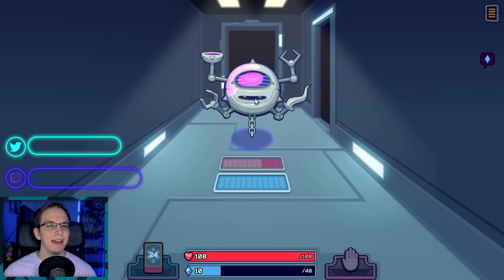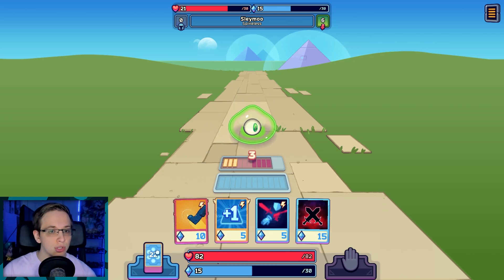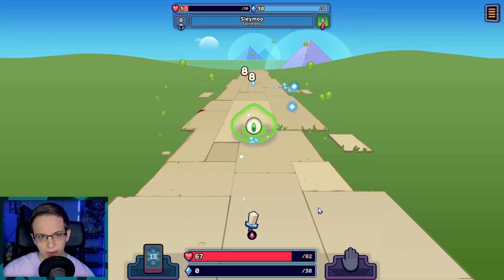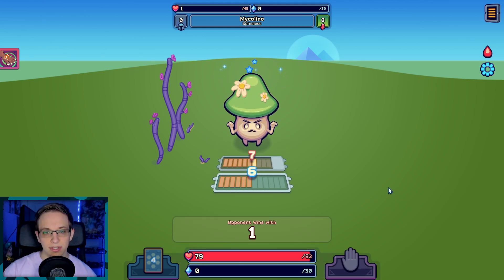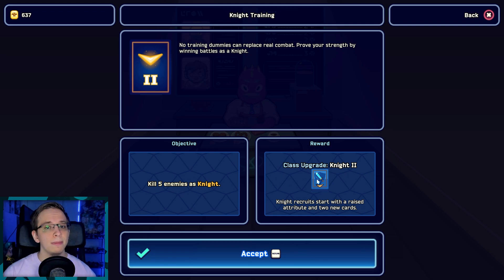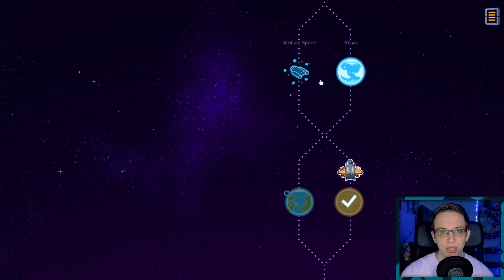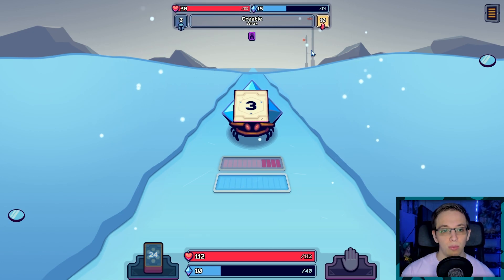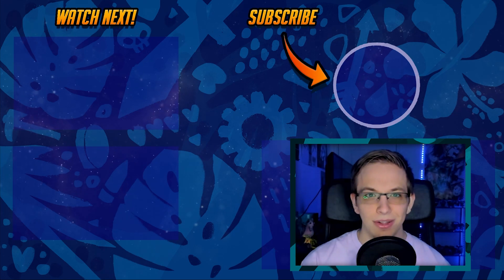Void Tyrant Review | One Of The Best Roguelites I’ve Ever Played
Void Tyrant is a Blackjack based Roguelite that is hands down one of the best roguelites I have ever played and it has some of the best out of game progression systems I’ve seen recently.

| SOCIAL LINKS |